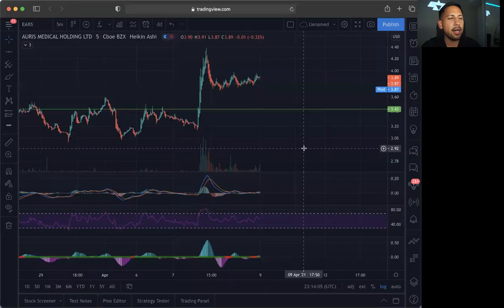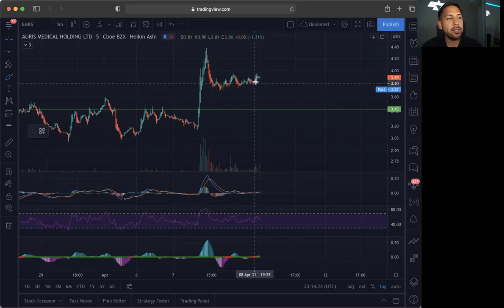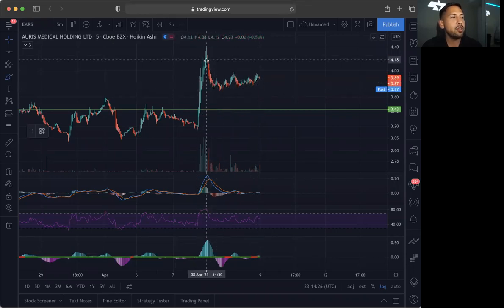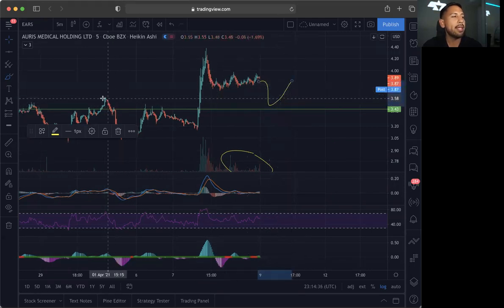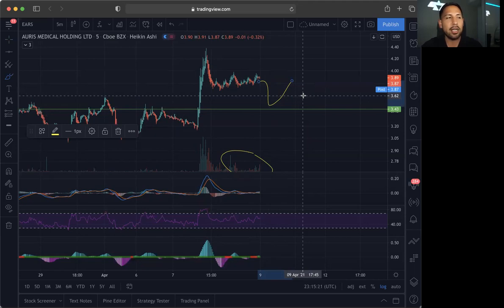EARS News Update! | Top Penny Stock to Buy Now!? | EARS Stock Chart Technical Analysis!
Stocks in this Video: $EARS

Market Bulls

For more knowledge on Finance, Business, and Money: investing tips 2021, long term stocks 2021, safe stocks to buy now, put options, options trading 2021, options trading strategies, robinhood investing 2021, trading patterns, best robinhood stocks 2021, best stocks to buy 2021, swing trades, top stocks 2021, top stocks to buy 2021, financial education, how to invest 2021, financial education, next gnus stock, next idex stock, next gme amc Tom bingo nndm ctrm nakd sndl ocgn mvis cciv wkhs uavs cidm stock, stock market 101, stock market for beginners, stock market crash, stock market today, stock market news, stocks to invest in 2020, stock trading for beginners, swing trading 2021,  swing trading for beginners,  Elon Musk Tesla, best stocks to buy right now, best stocks to invest 2020 robinhood, webull, best stock apps 2021, $EYES top stocks to buy now 2021, top stocks July 2021, best cheap stocks to buy, top cheap stocks to buy,  stock market for dummies, stocks to watch.